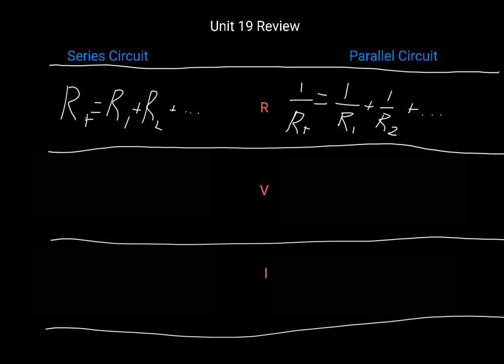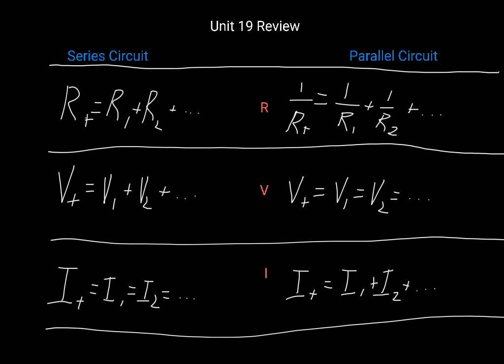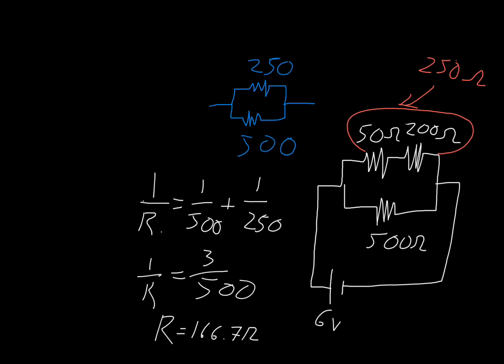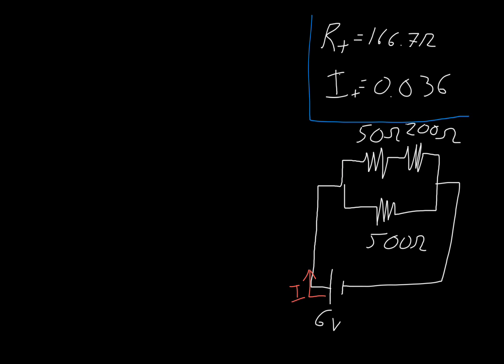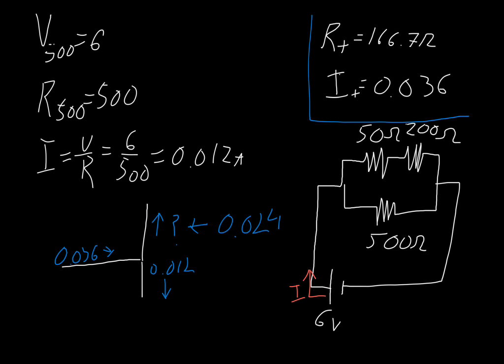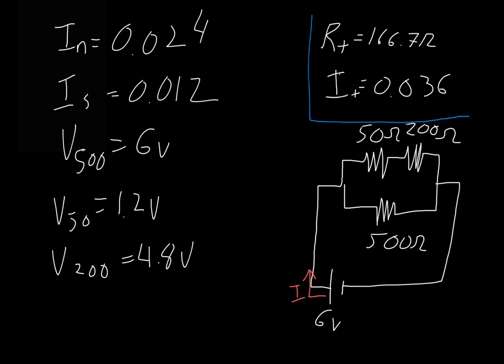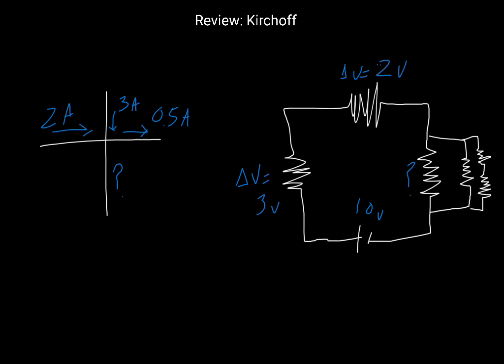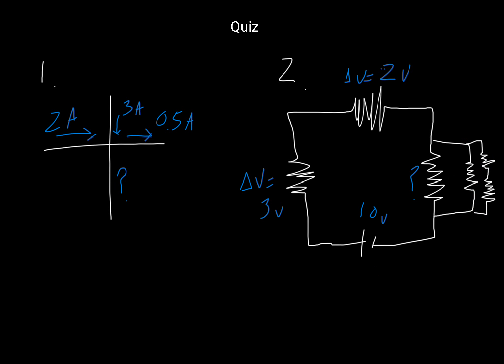19 Review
A video reviewing chapter 19: Circuits, for Mr. Halberstadt's Physics class.